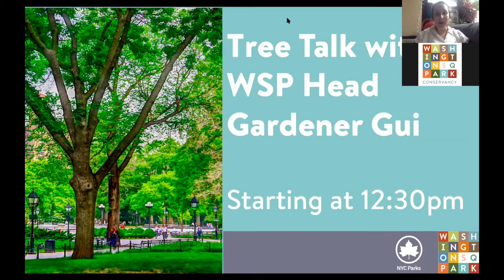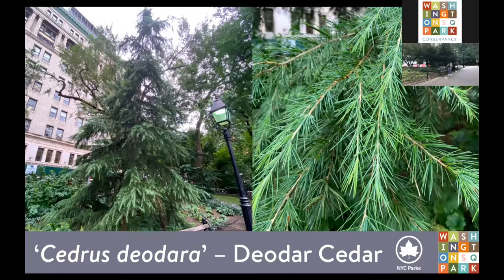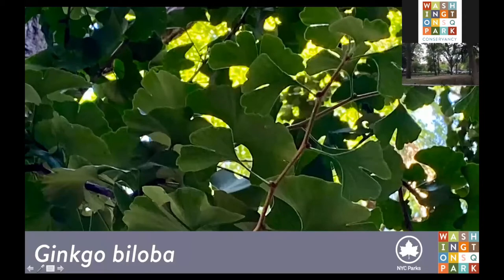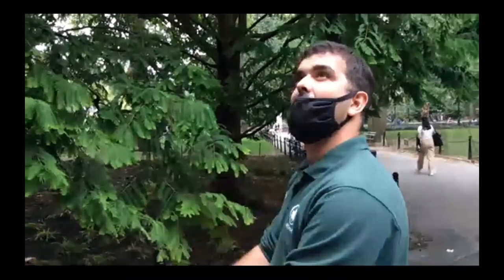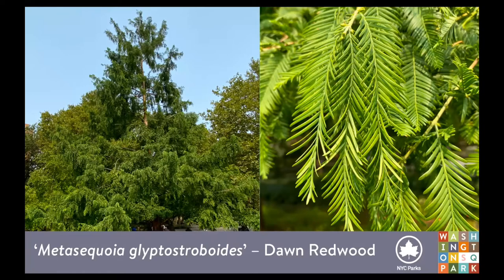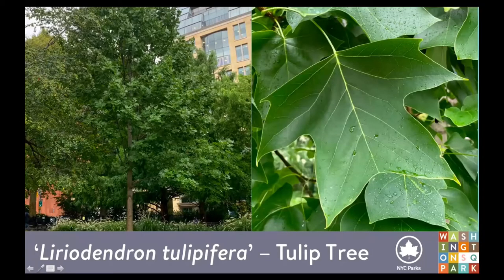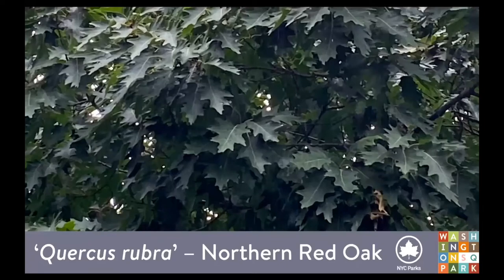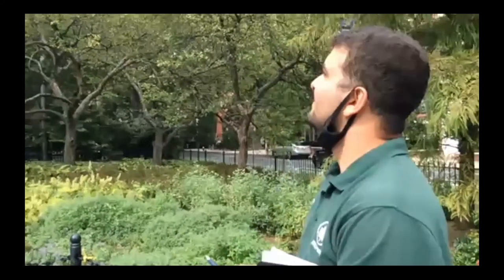Lunchtime Lecture - Tree Talk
We all love the beautiful trees in Washington Square Park, but have you ever wished you knew more about them? Then you’re in luck! Join WSP Head Gardener Gui for a virtual tour of the Park’s trees.